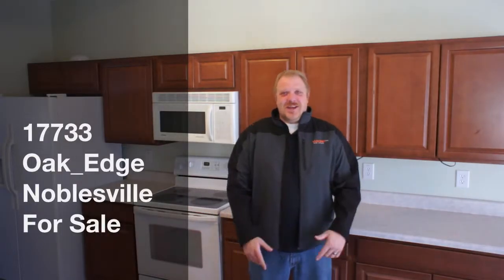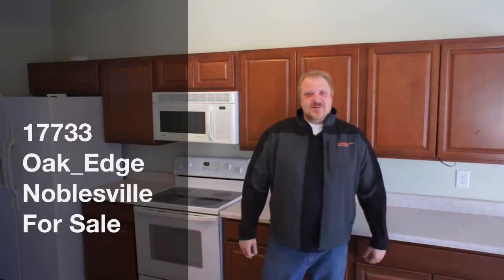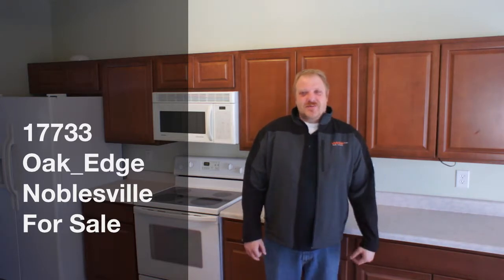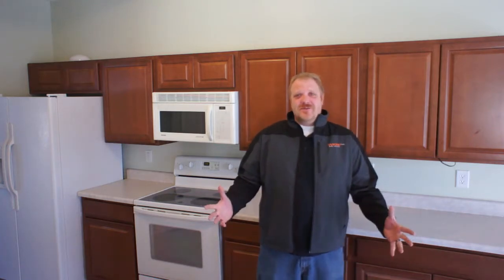17733 Oakmont Circle Noblesville Indiana 2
A 3 bedroom home with vaulted ceilings, formal dining room, a main floor master and huge 2.5 car garage in Noblesville Indiana.